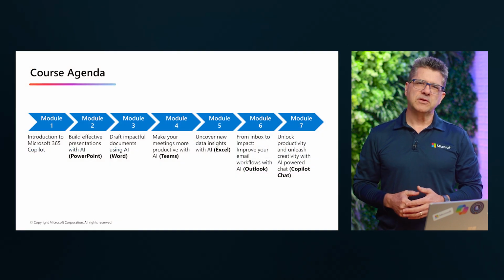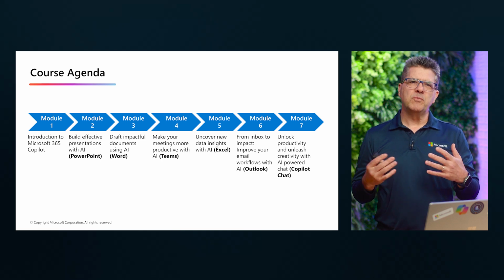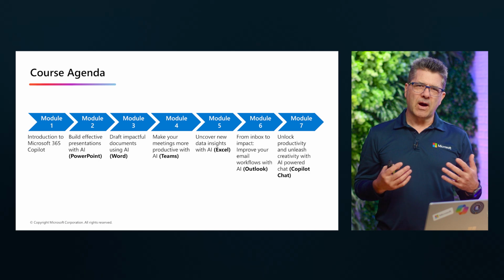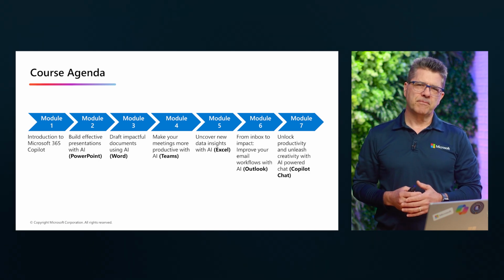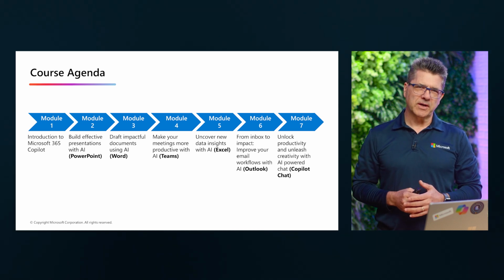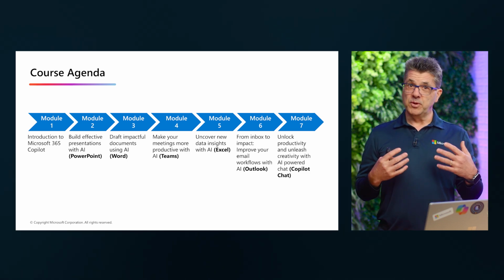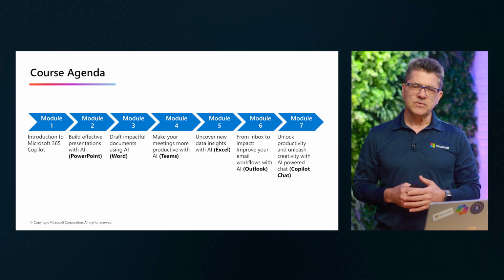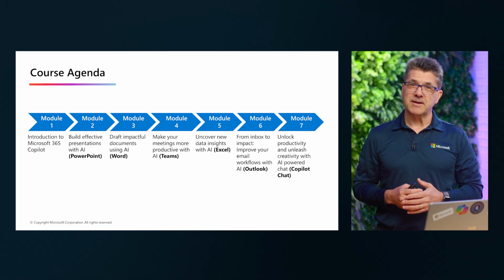Course Introduction MS-4018 | Episode 1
This course directs users to learn common prompt flows in Microsoft 365 apps, including PowerPoint, Word, Excel, Teams, and Outlook. It also introduces Copilot Chat and discusses the difference between work-grounded and web-grounded data.